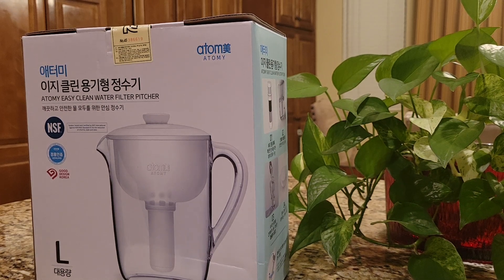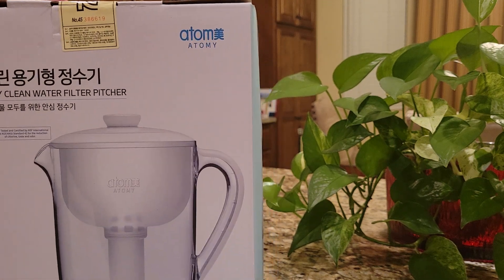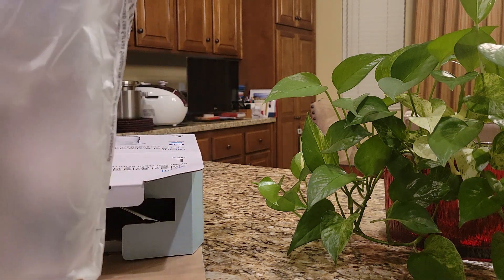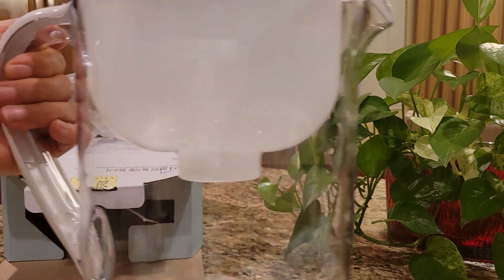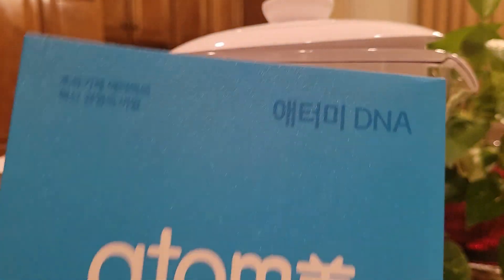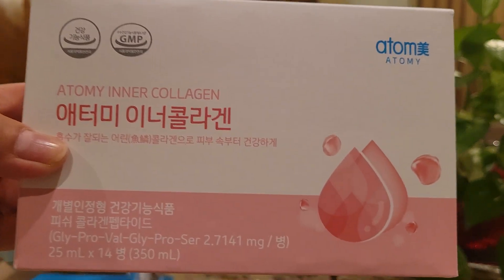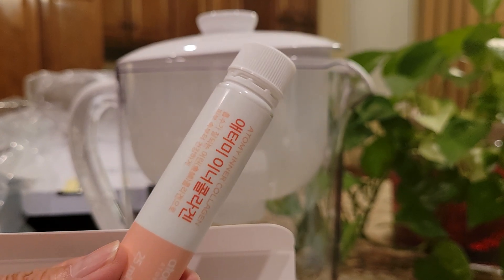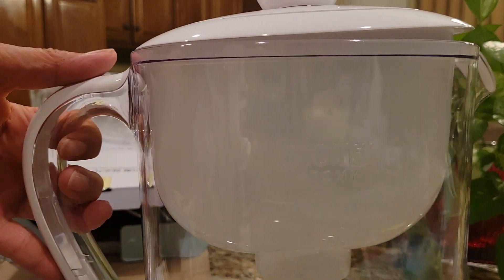Unboxung Atomy At.G Mall Products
Atomy Water Filter Picher